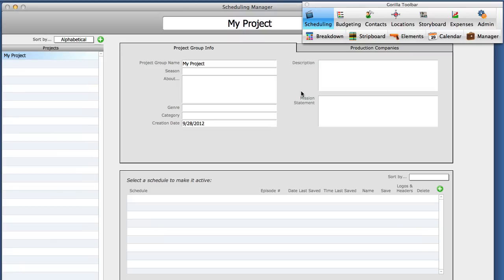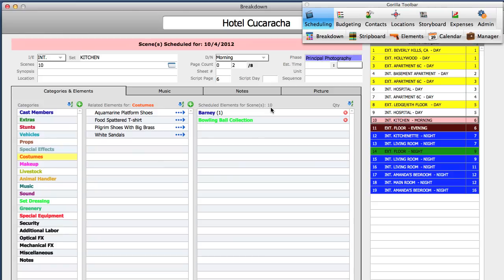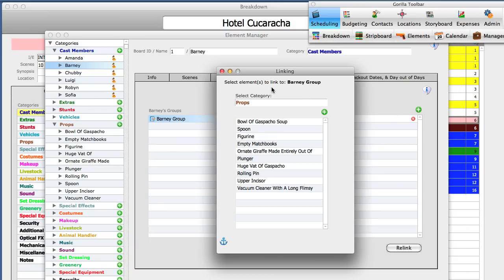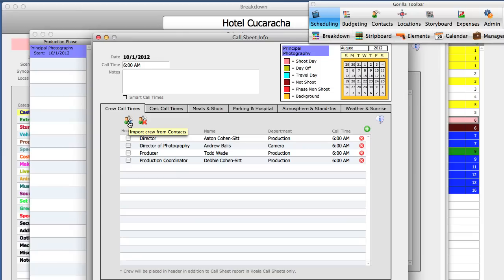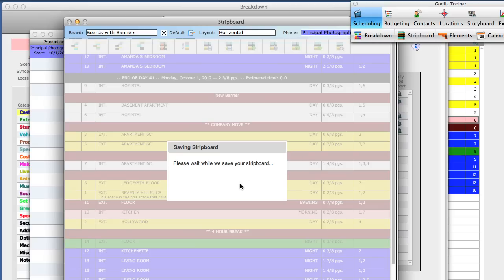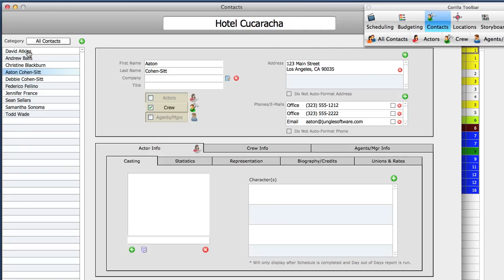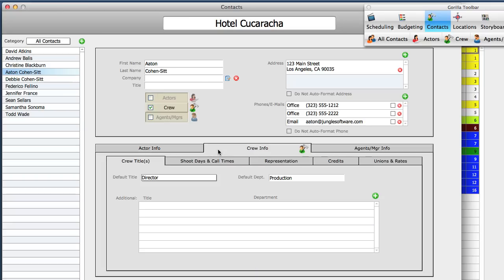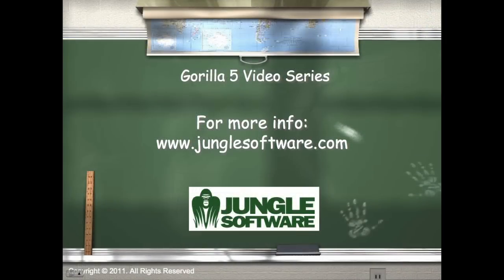Gorilla Scheduling in 10 Minutes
Learn Gorilla Scheduling in 10 minutes.